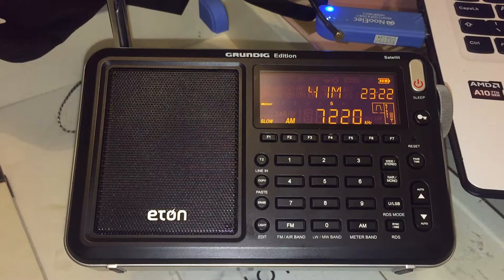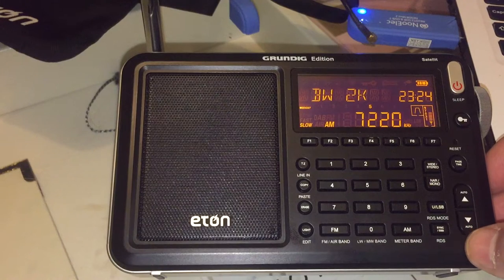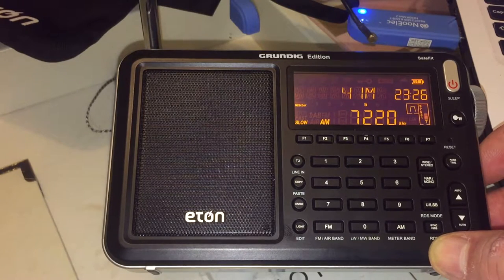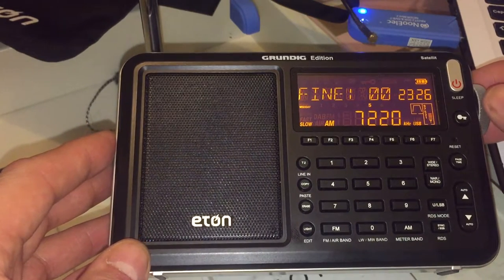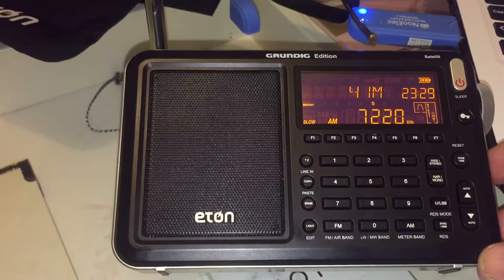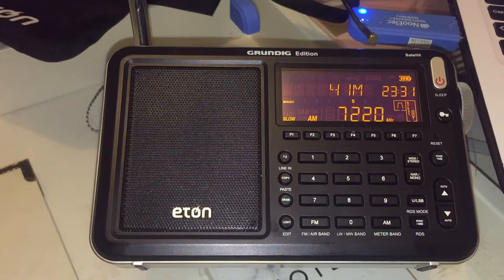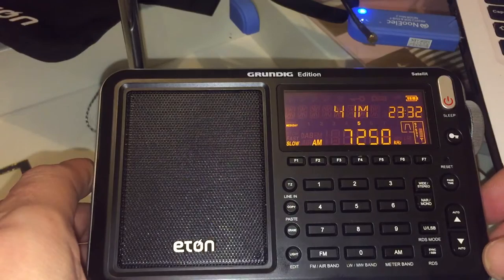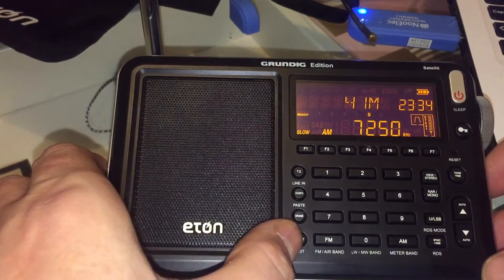The Eton Satellit: an updated review of performance and features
Hi there, it's been 3 or 4 weeks since I started DXing with the Eton Satellit and so I thought it time to upload an undated review. It's not perfect, but there is no doubt whatsoever that in terms of general sensitivity and AM selectivity, it's one of the best portables on the market right now. In my example, the SYNC is the only feature with serious shortcomings, otherwise this radio has been performing brilliantly for DXing.